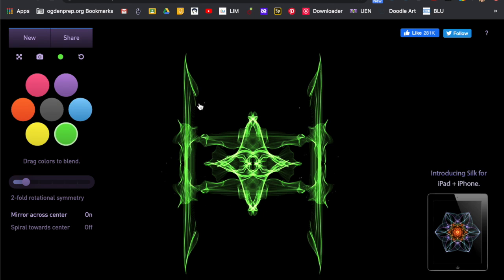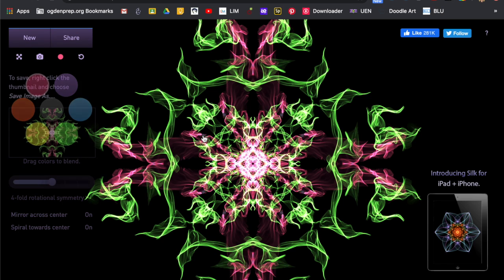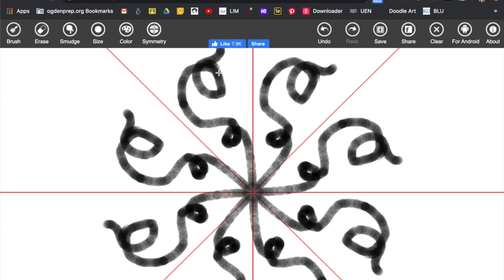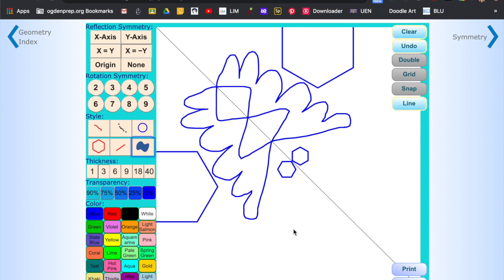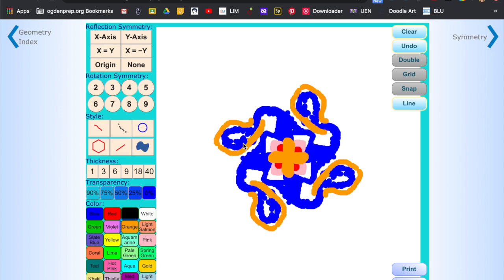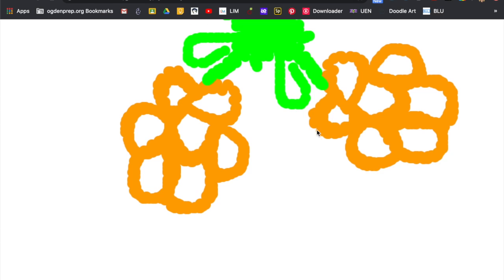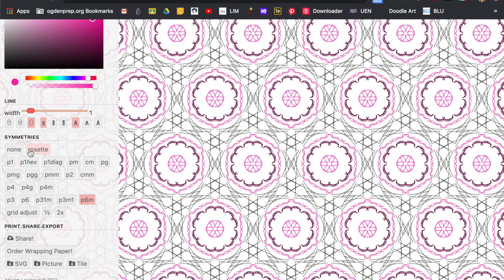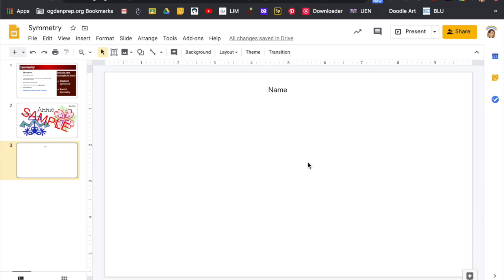Art@Home - Week 6 - 5th grade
OPA Art@Home - Week 6 - 5th grade